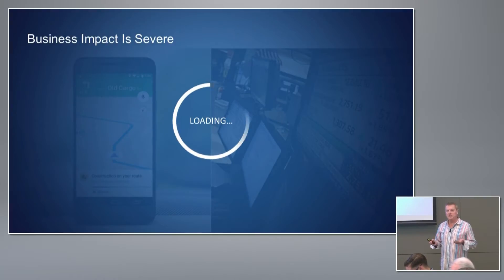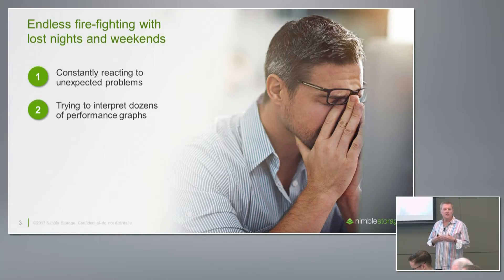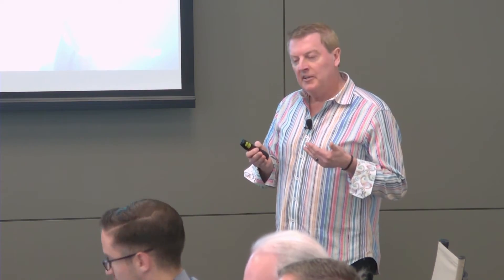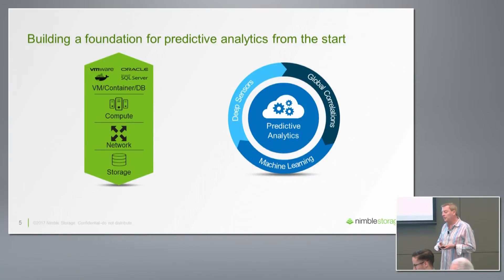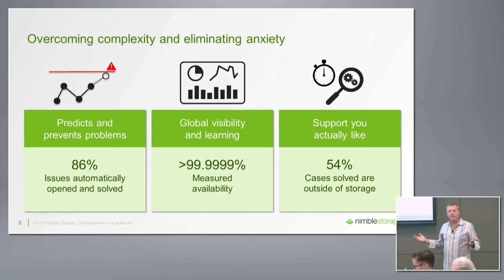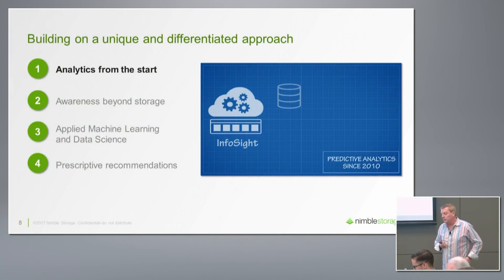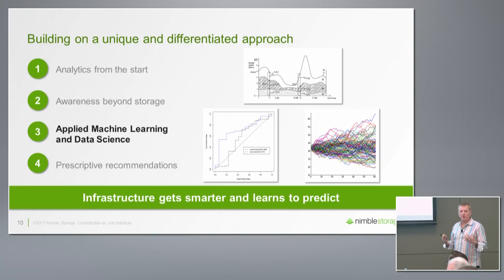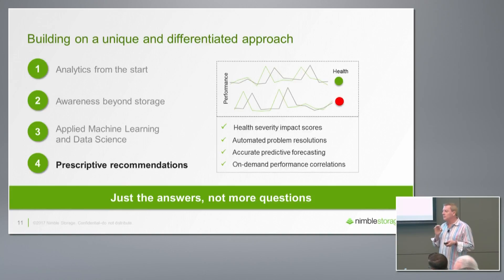Nimble Storage InfoSight Predictive Analytics Overview with Rod Bagg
Rod Bagg, Vice President, Analytics & Customer Support, reviews their InfoSight solution. This is a predictive analytics platform designed to reduce the "app data gap", and utilizing Nimble Storage's flash storage arrays, remove performance as a business concern.

Recorded at Storage Field Day in Silicon Valley on March 9, 2017.